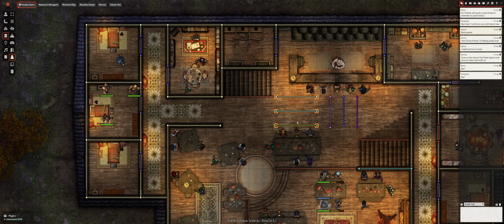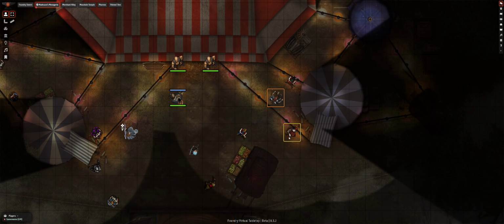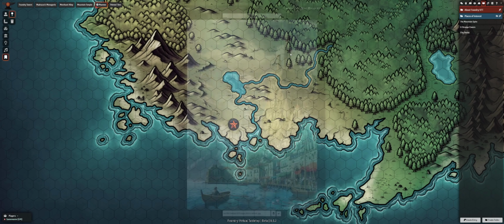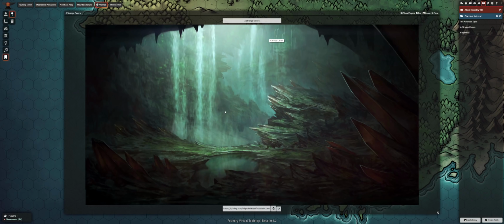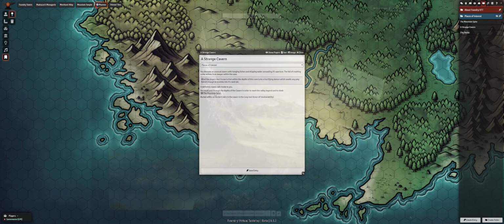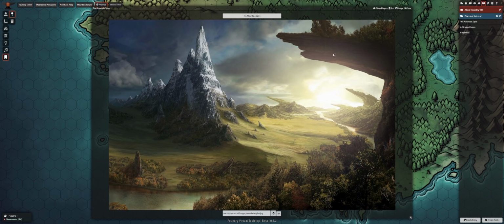Foundry Virtual Tabletop - Walls and Journals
This video is part of an ongoing series of video updates keeping the community informed and up-to-date on the development progress of Foundry Virtual Tabletop.

This video dives into big improvements to the Walls system, new features like Chat Bubbles and the Token HUD, and enhancements to Journals which improve interactivity of content in your world.